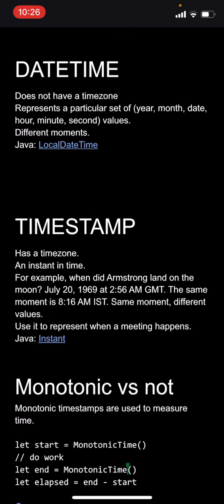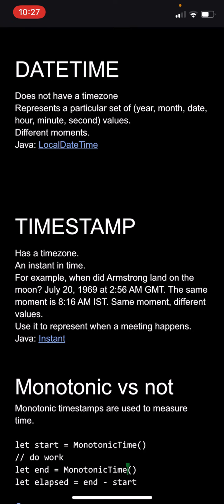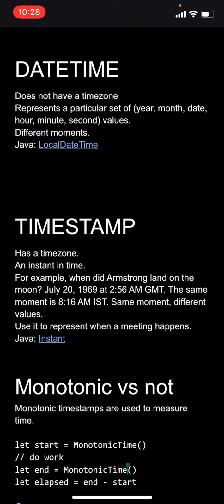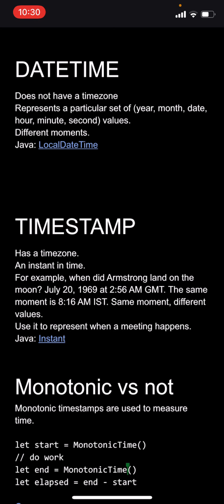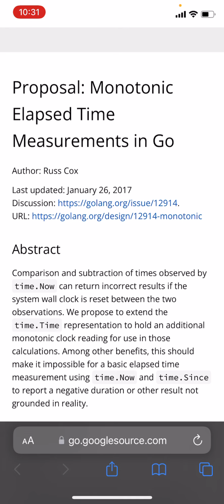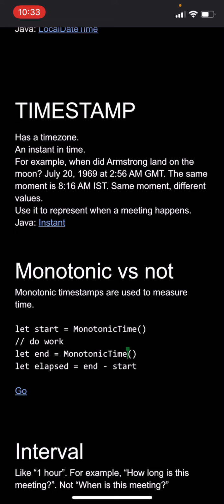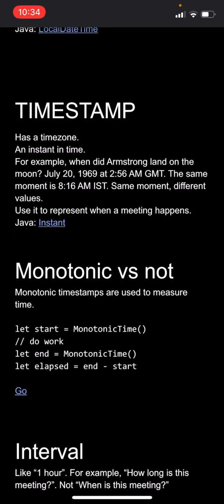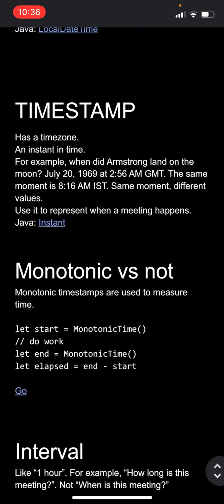Use the correct datetime data type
0:00 DATETIME
1:46 TIMESTAMP represents a point in history
4:32 Interval
5:17 Monotonic time